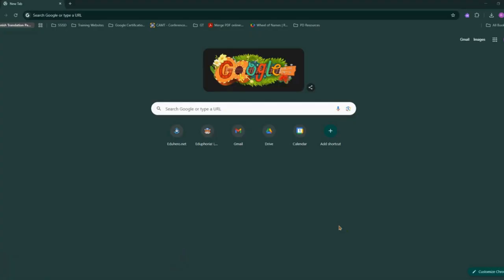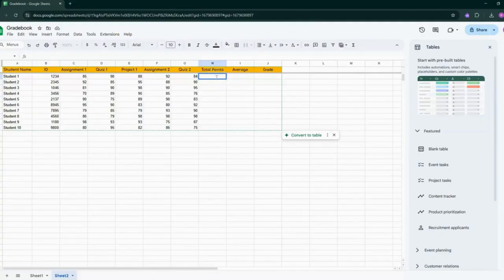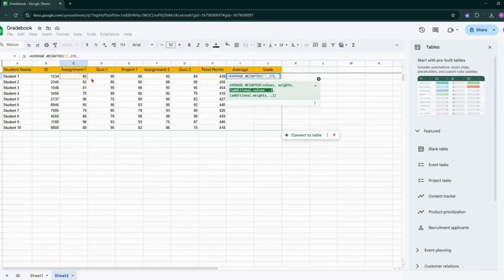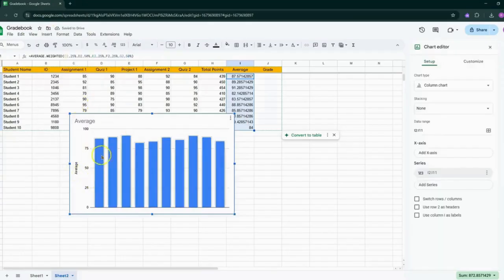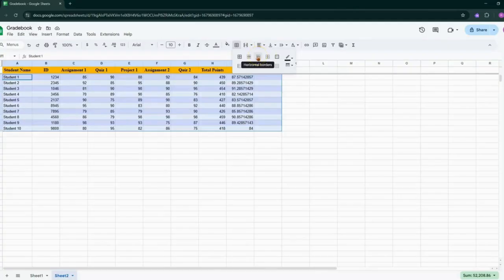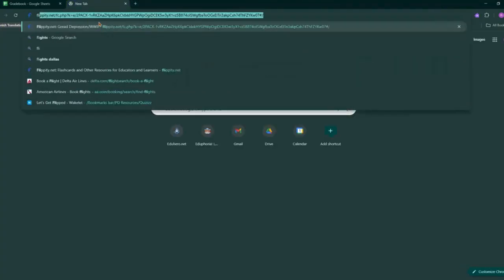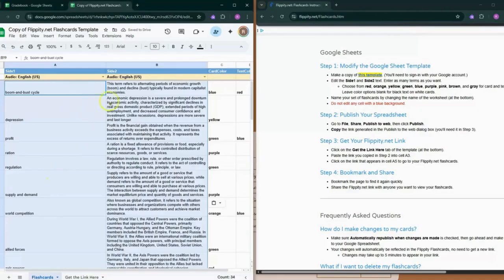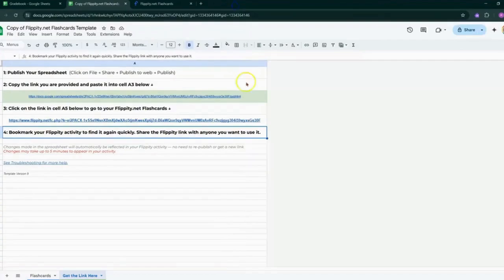Introduction to Google Sheets